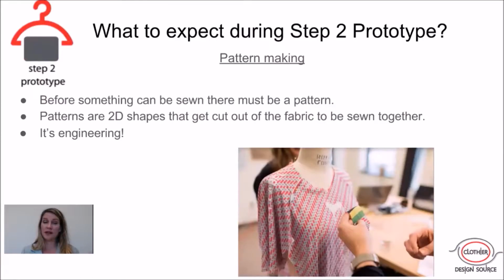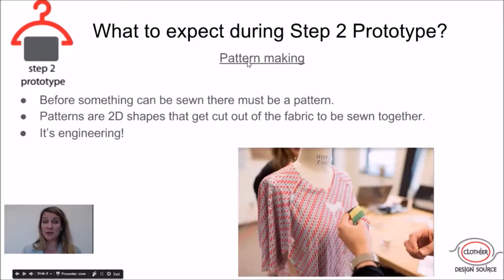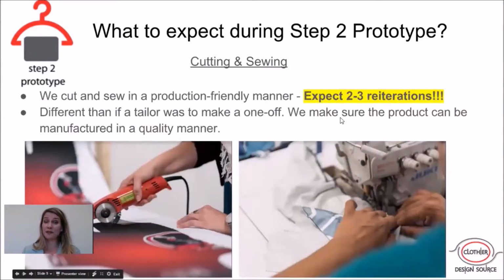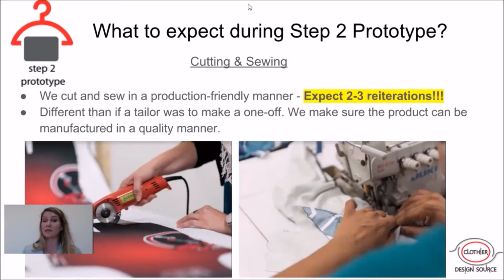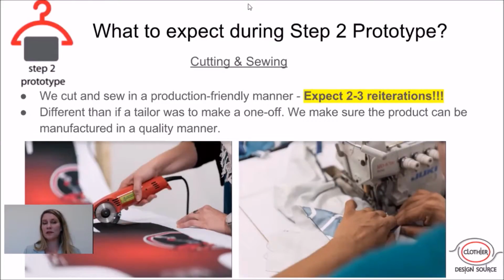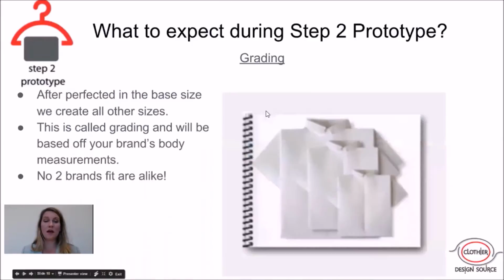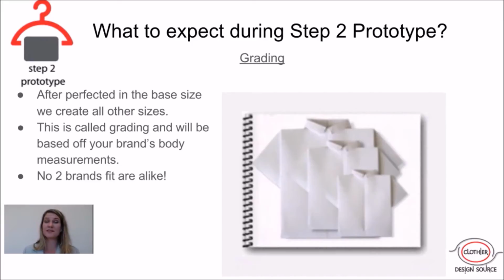Introduction to Clothier Step 2 - Prototype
Before starting Step 2 Prototype, watch this short video to help you understand what is happening during this process. Watch as we describe what to expect while we are prototyping you apparel / fashion designs.

Need more guidance in your apparel journey? We're here to help! Sign up for our Apparel Mentor Membership and have an industry professional at your fingertips through our app and our live video discussions on all topics pertaining to the development of your apparel brand! Click this link to find out more or set up a free consultation